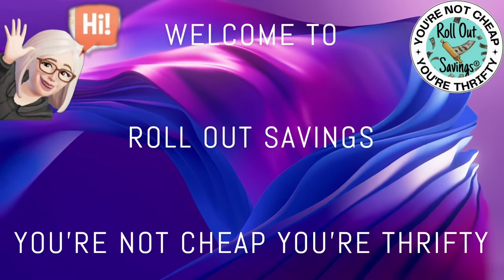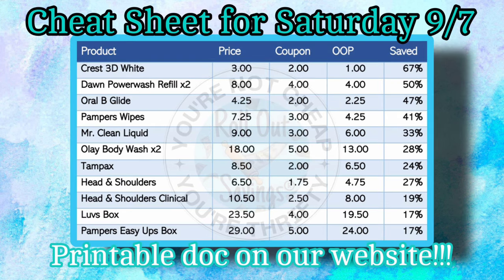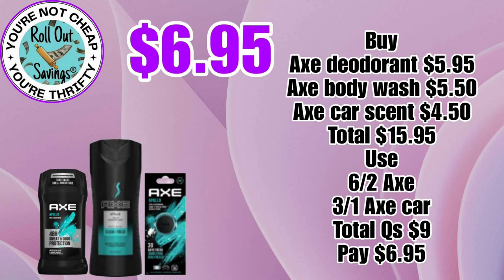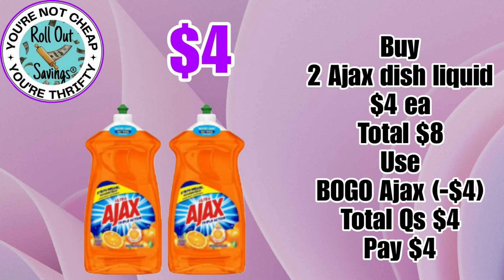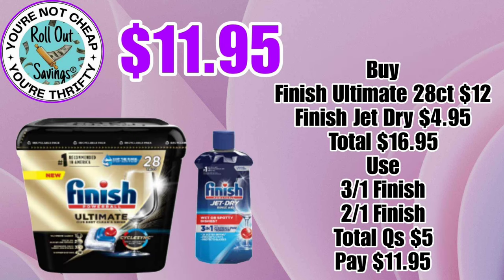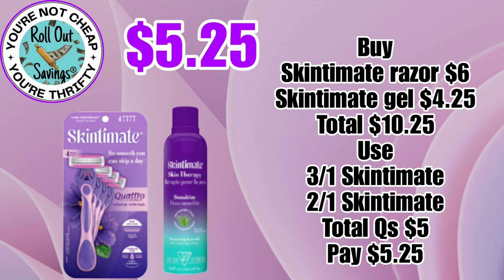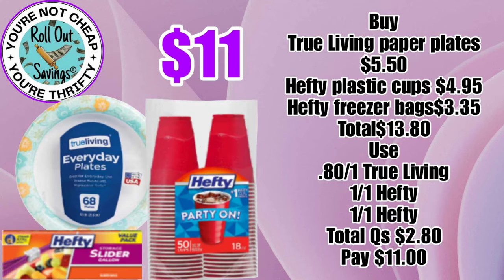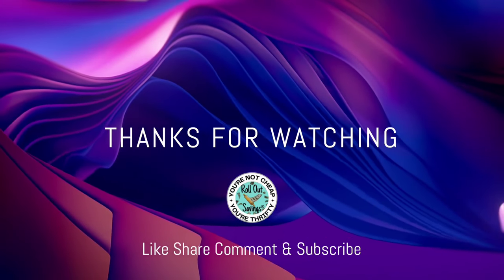Dollar General Any Day Couponing Deals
Hello everyone! We have put together 18 any day coupon deals for Dollar General! These deals are good through the 7th of September.

That is not all! We have our cheat sheet up and ready for you to print off for free too!